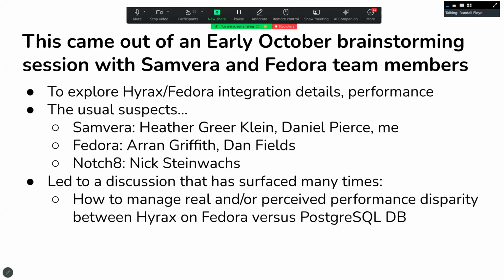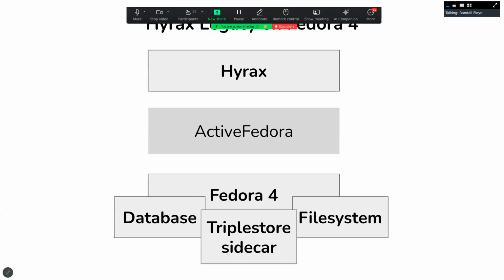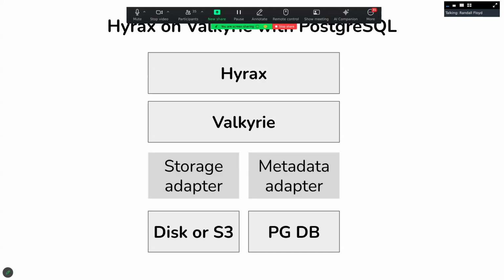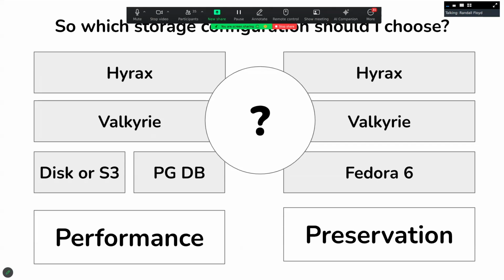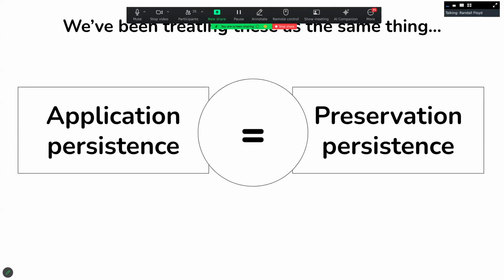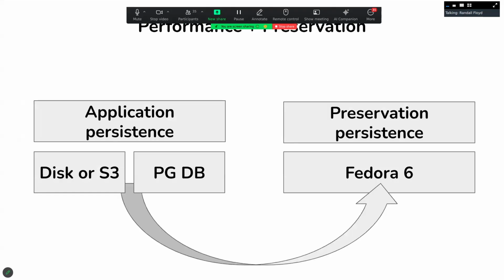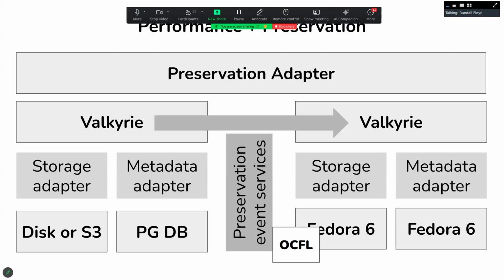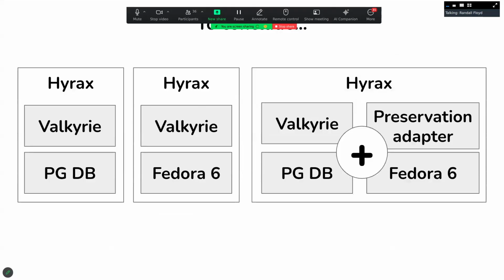Fedora as a Supplementary Repository in Hyrax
Can a repository be both fast and resilient? We propose using Postgres as the primary Hyrax metadata store with asynchronous synchronization to Fedora to get the best of both worlds.
(Originally recorded as part of the 2025 Fedora Showcase; included here to replace a similar talk given at Samvera VIrtual Connect 2026 but not recorded.)